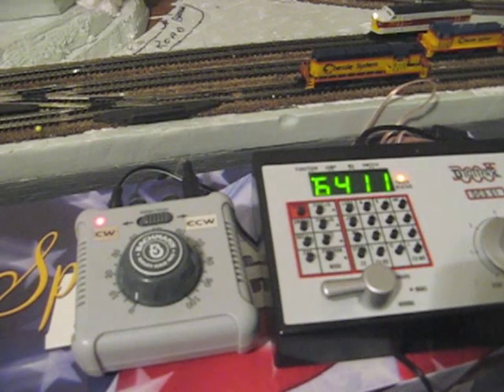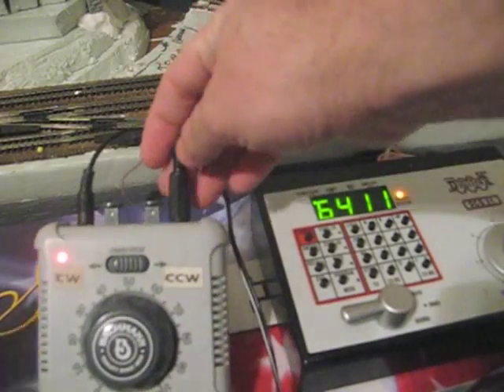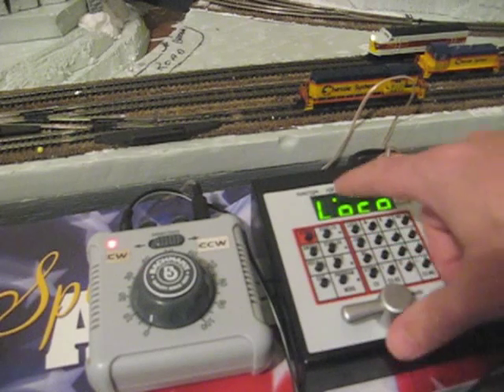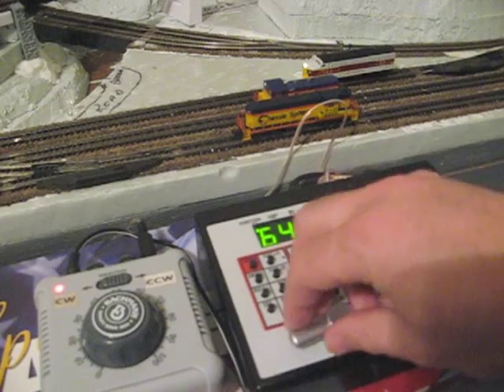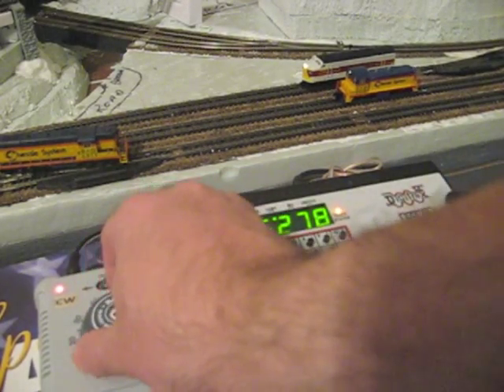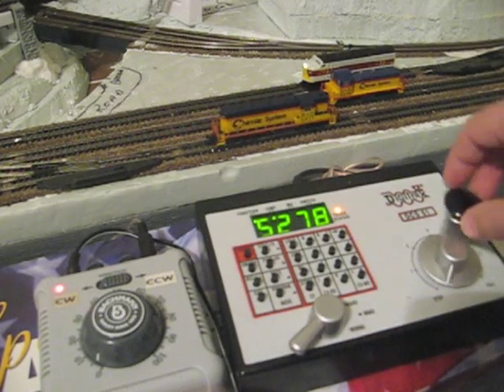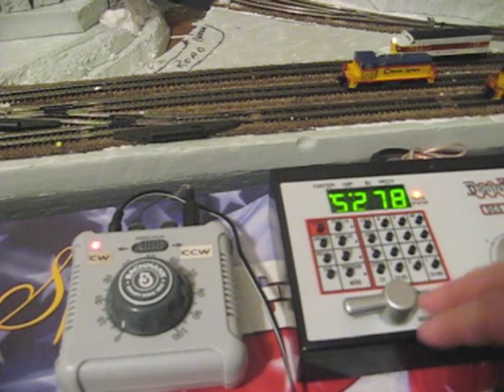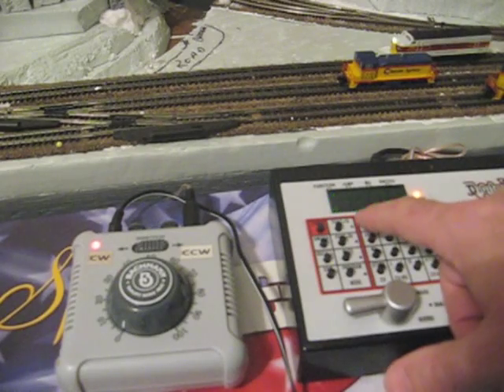The CH&FR Goes Digital Part 5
In this installment we explore the use of "Jump Throttles" with the Zephyr Xtra